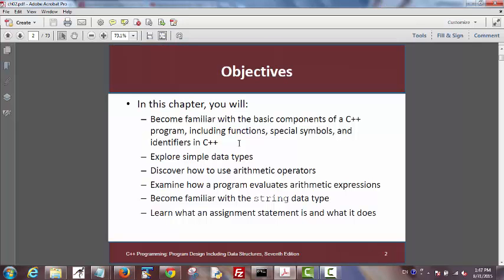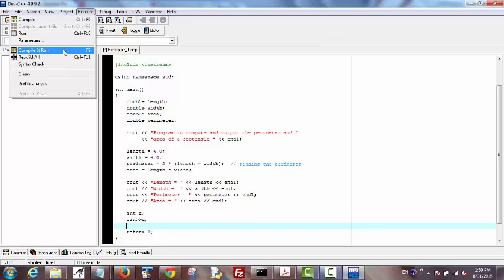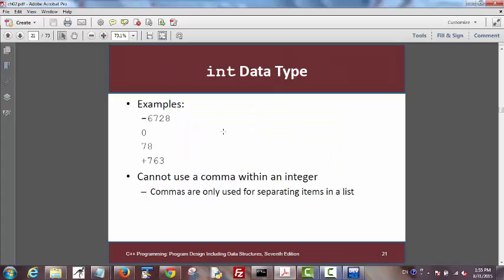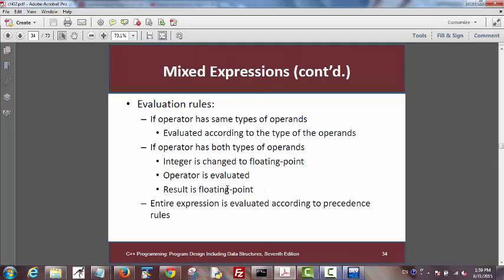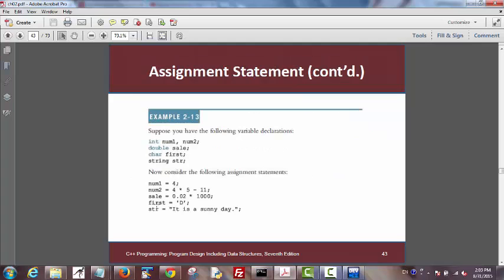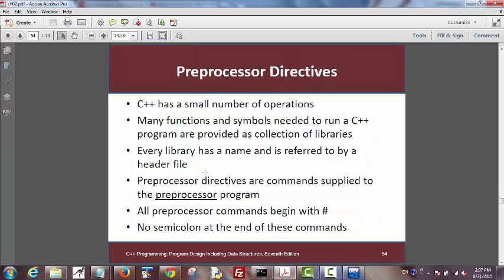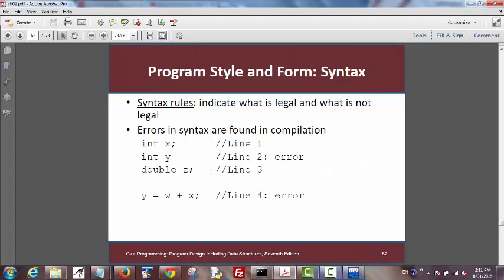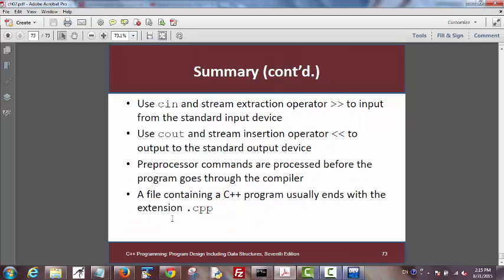Basic C++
A video covering beginning basic concepts of C++